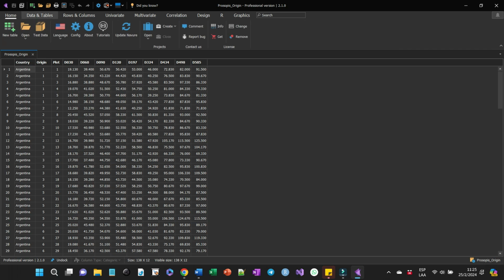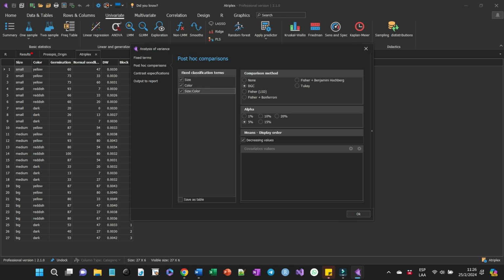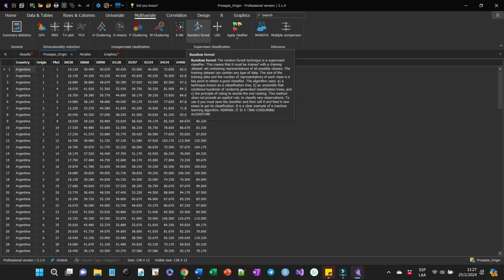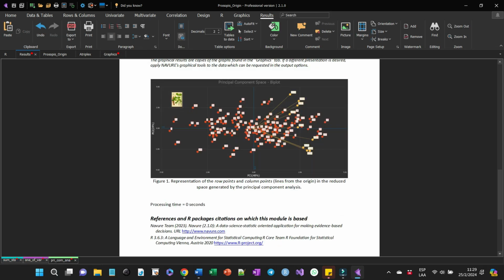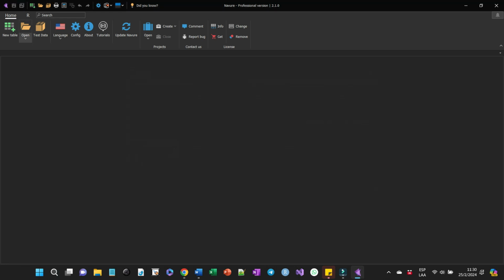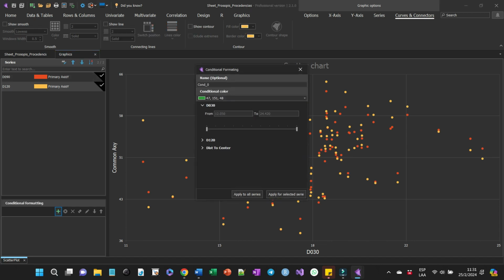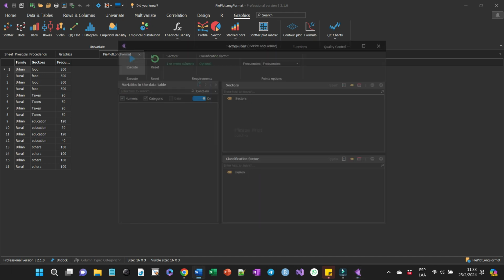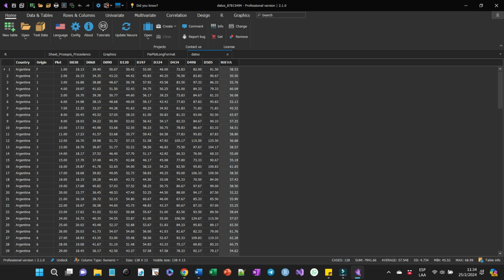Navure Guided Tour